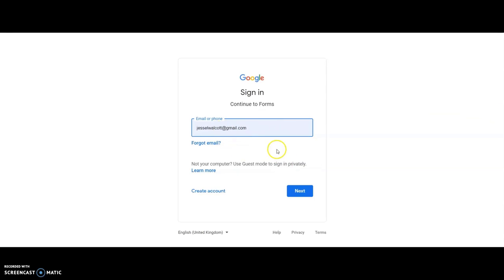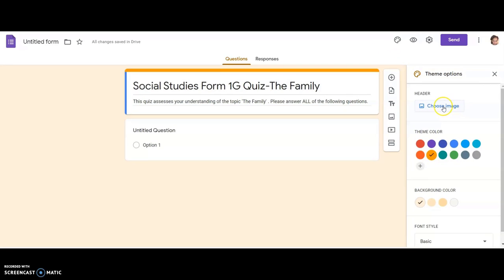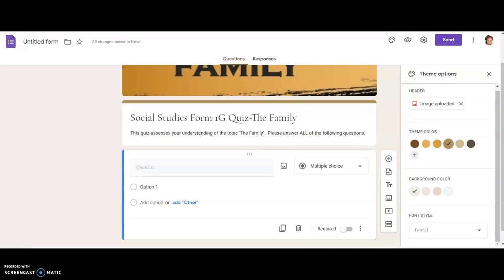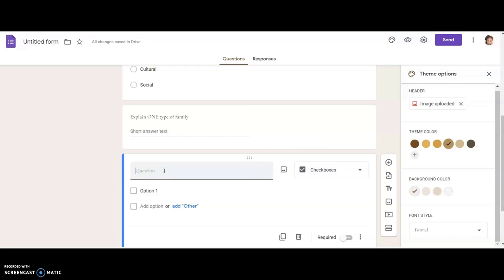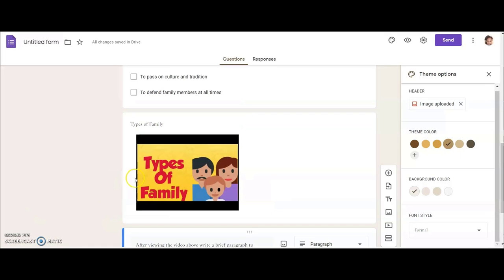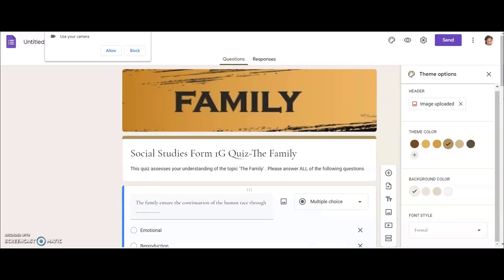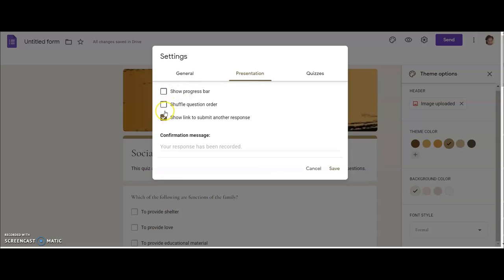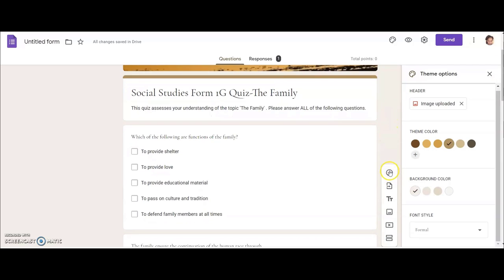Google Form for Instructional Purposes